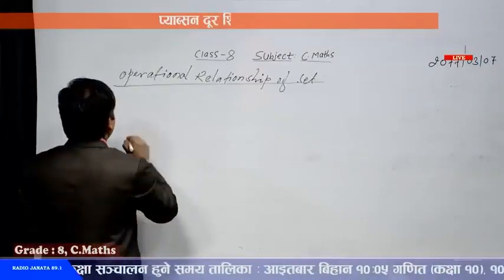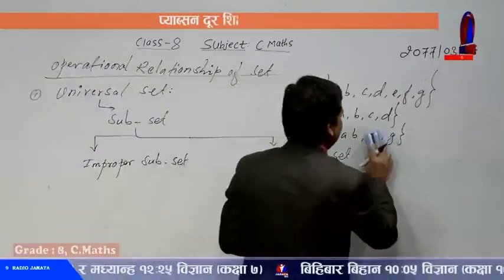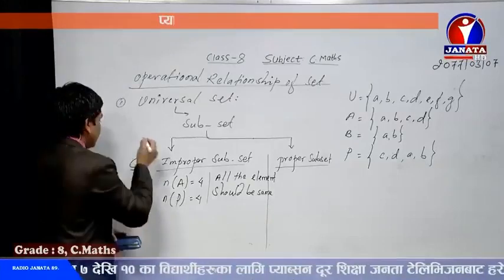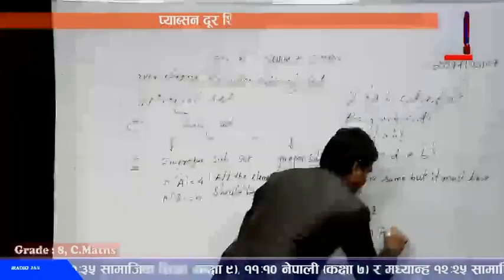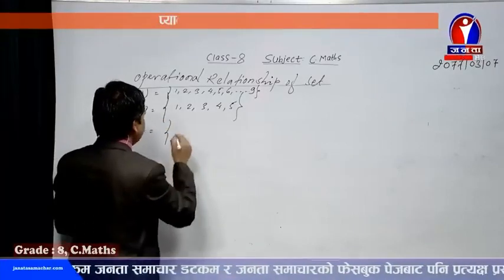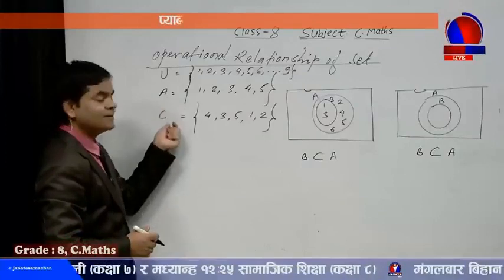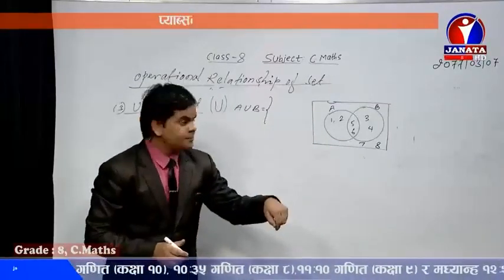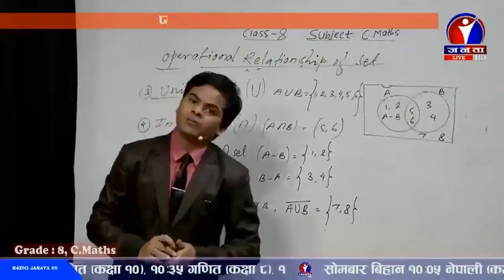PABSON दूर शिक्षा Class Eight (8), Maths - Sets, Episode 6, Distance Education, Janata, Day 6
PABSON दूर शिक्षा Class EIGHT (8), Maths - Sets,  Episode 6, Distance Education, Janata Television, DAY 6